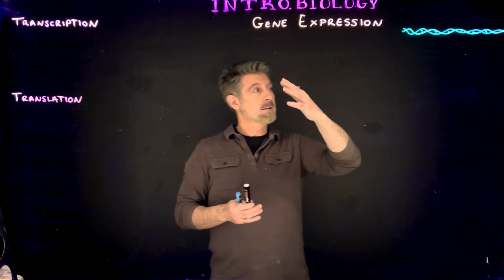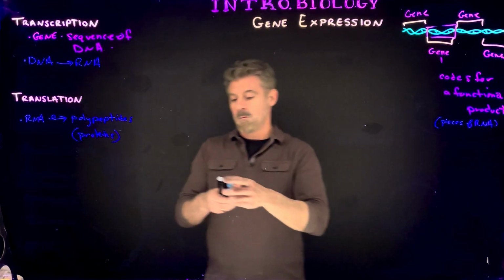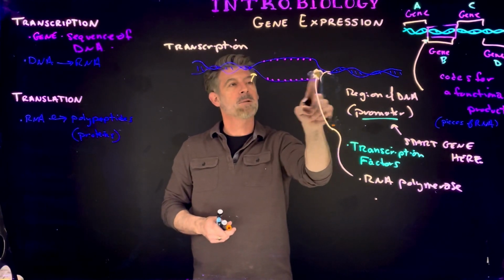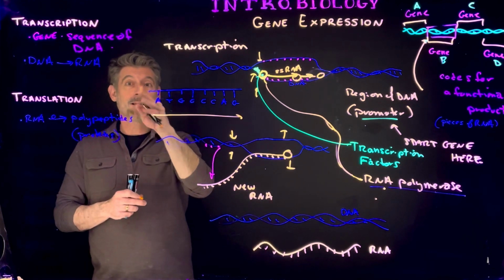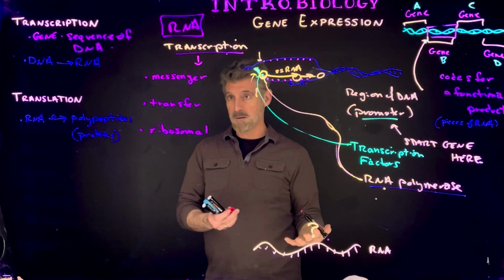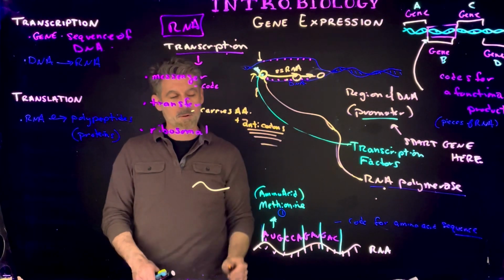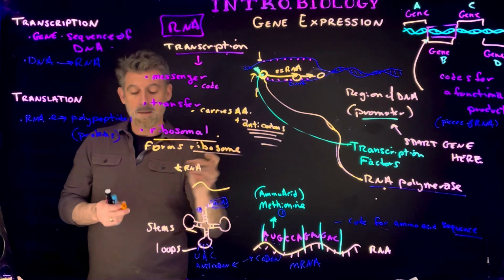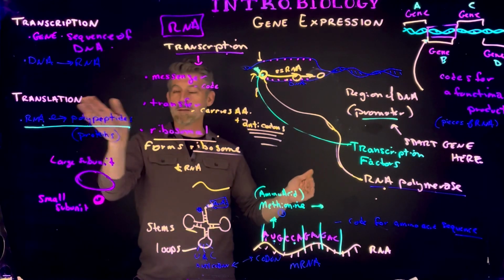Gene Expression: Part 1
Transcription is the beginning of gene expression. Not all genes are transcribed. Of those that are transcribed, some carry the code for amino acid sequence of future proteins but many are part of then cellular machinery that decodes genetic information and constructs the new polypeptides. This is an introduction to that process.